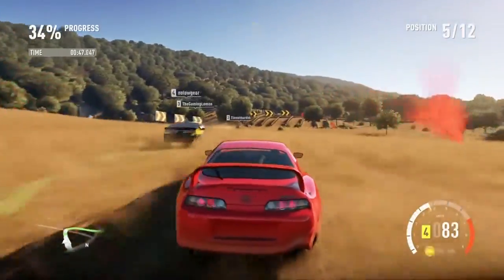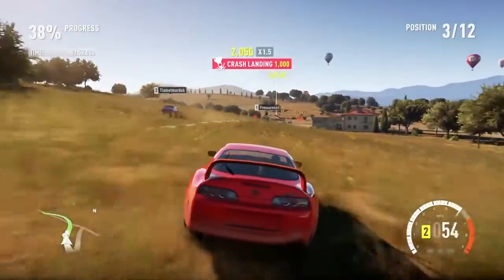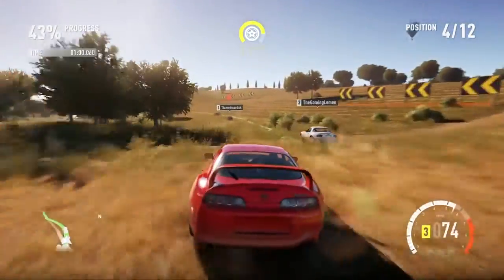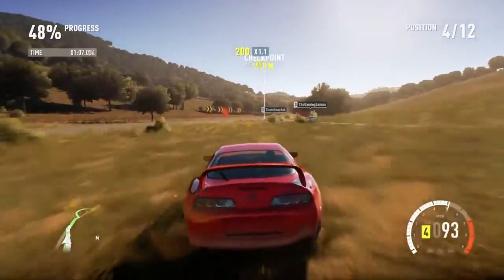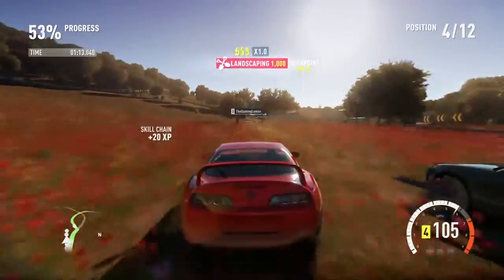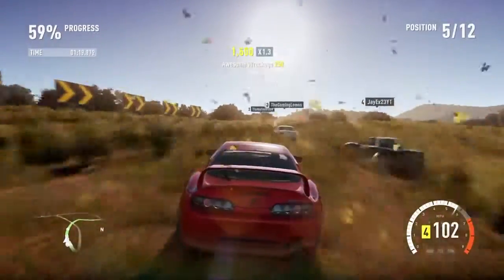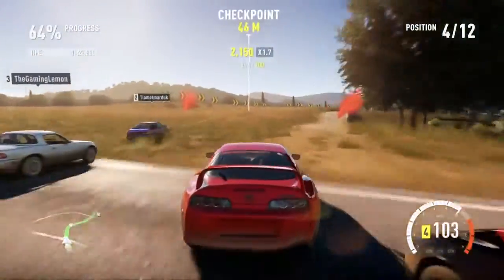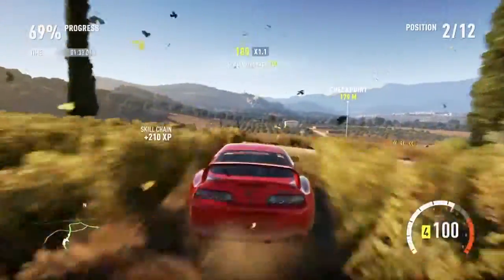Forza Horizon 2 Gameplay Walkthrough Part 2 FIRST EVENT Xbox Gameplay Part 7 HD